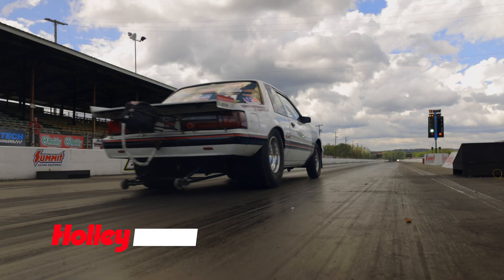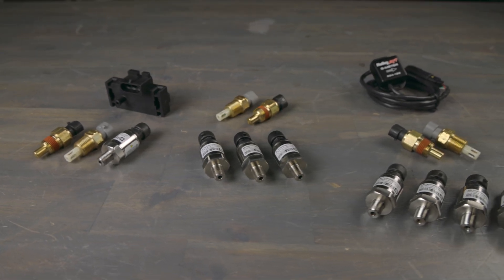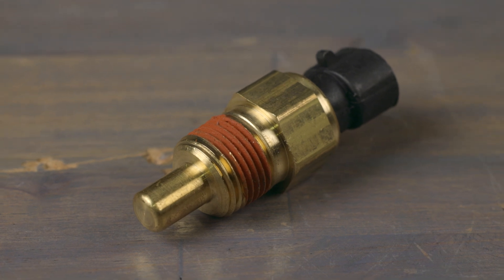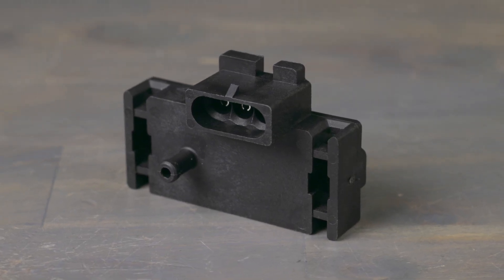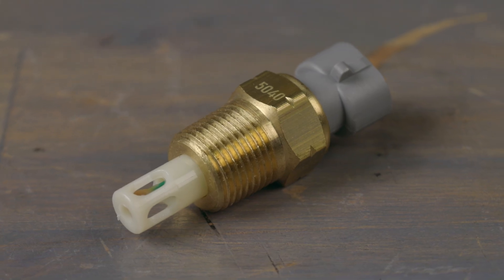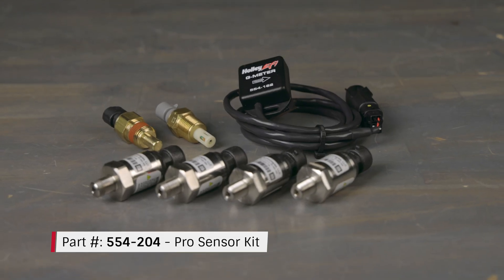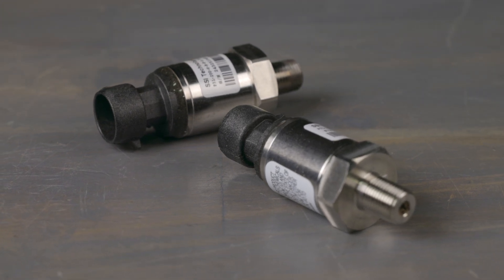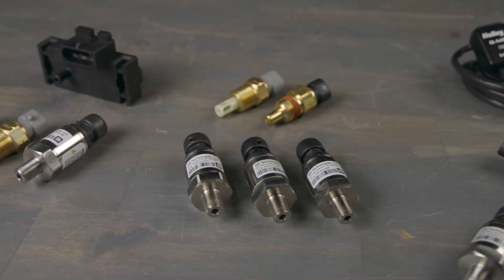Unlock Your Vehicle’s Full Potential With Holley EFI Sensor Bundles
Whether you're a weekend warrior or a full-time competitor, Holley Sensor kits, take the guesswork out of selecting the right sensors for your Holley EFI system. We've done the homework for you. Handpicking a selection of sensors that'll help you fine tune your engine's performance and give you insights into your engine's condition. Choose from three kits each designed for your specific application.